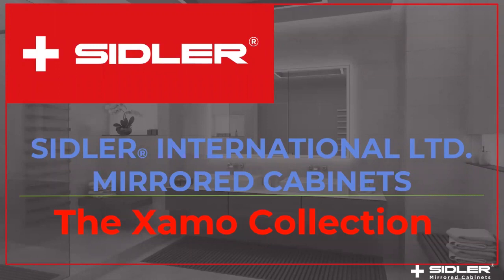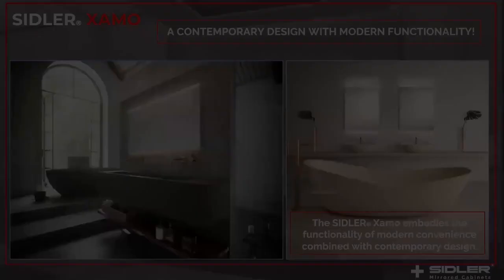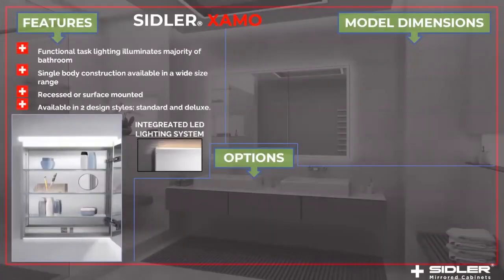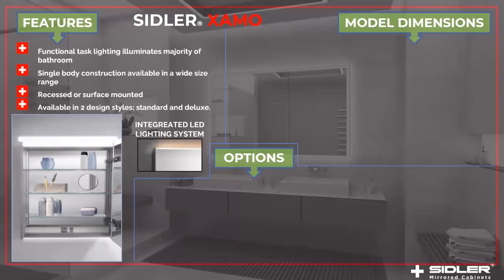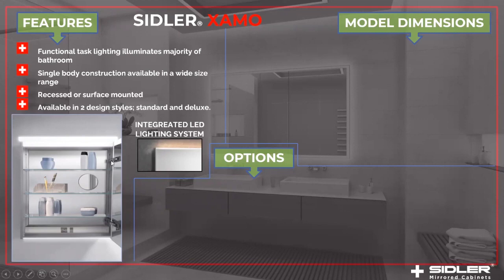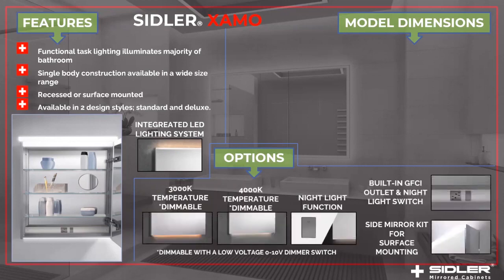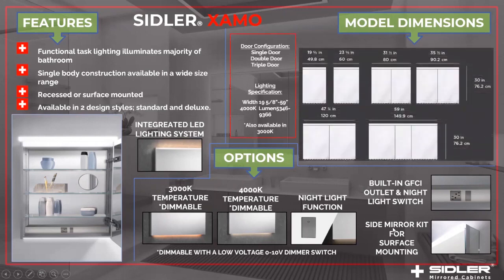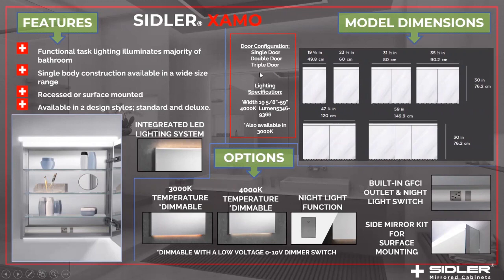LEARN ABOUT THE SIDLER® XAMO IN THIS PRODUCT TRAINING!